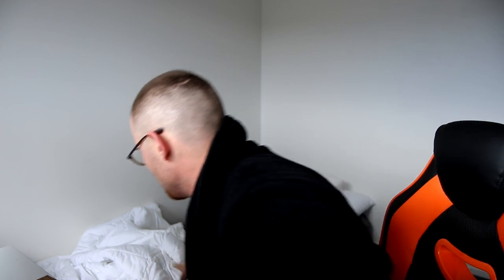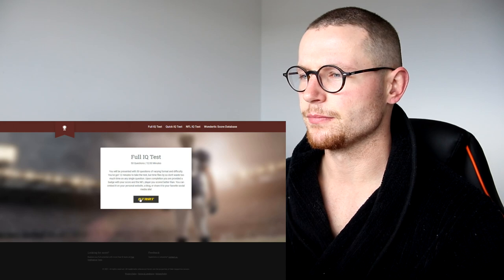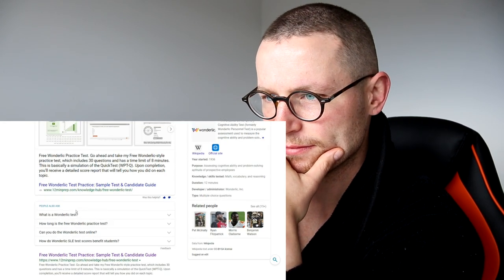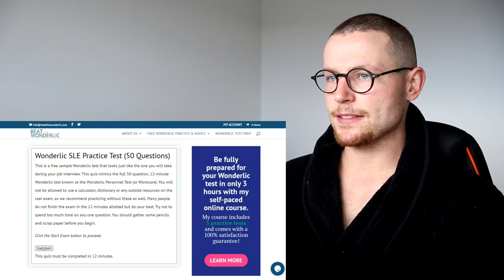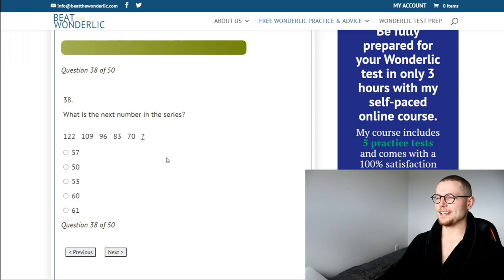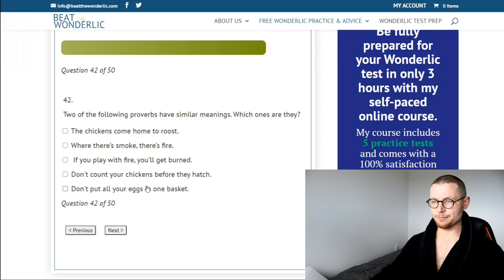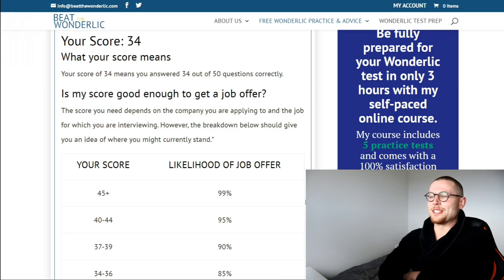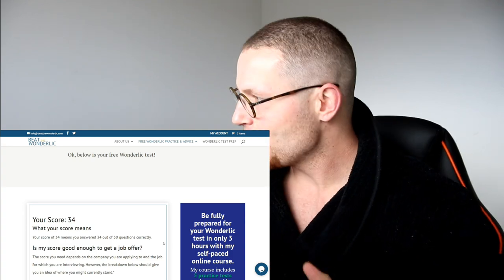I got a LEVEL 35 on THE WONDERLIC TEST and I'll finally call it a day there.. *NFL IQ TEST*